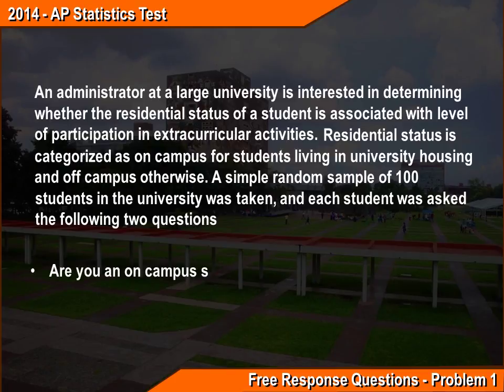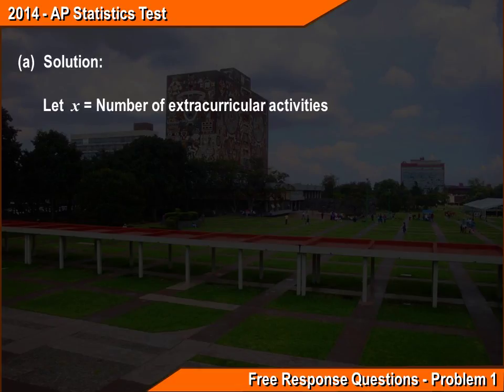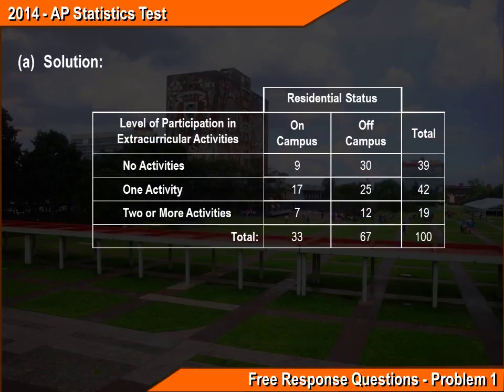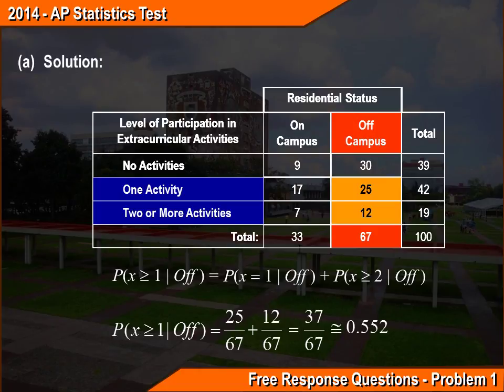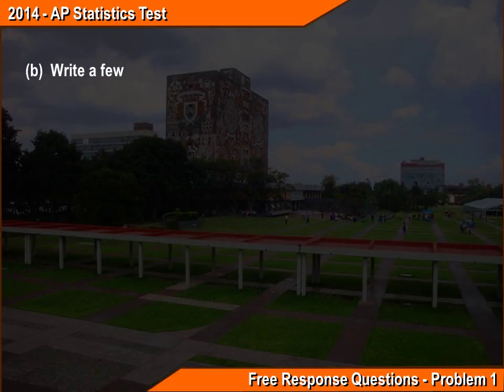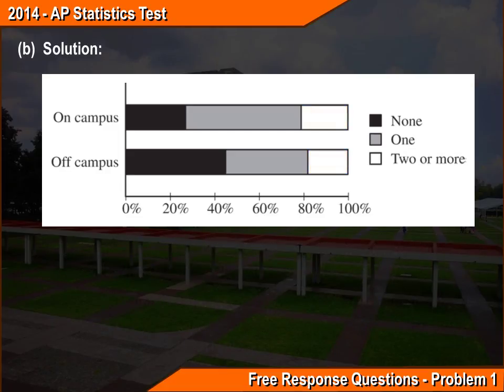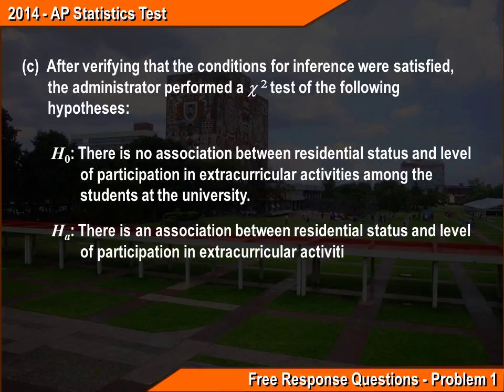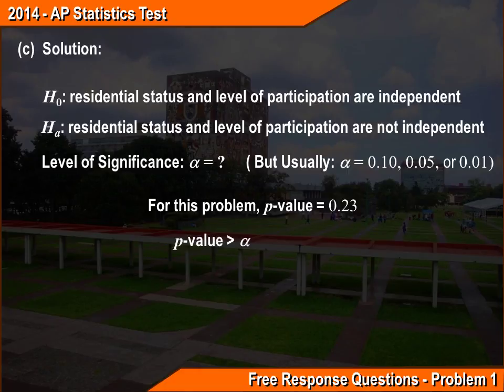APStats 2014 1 V10